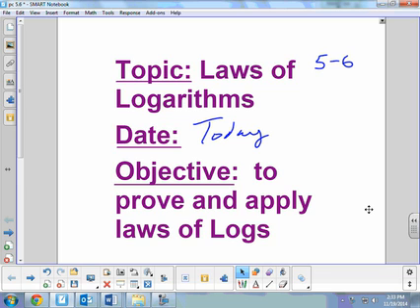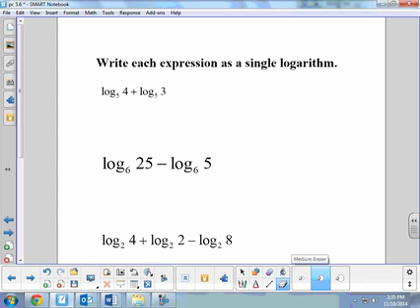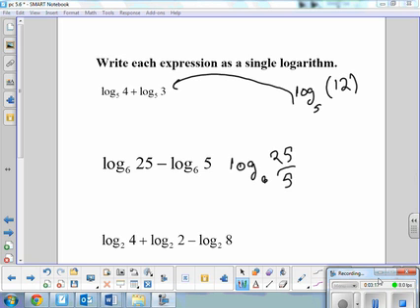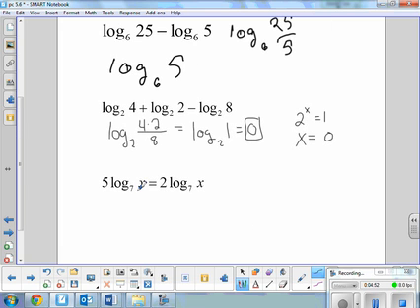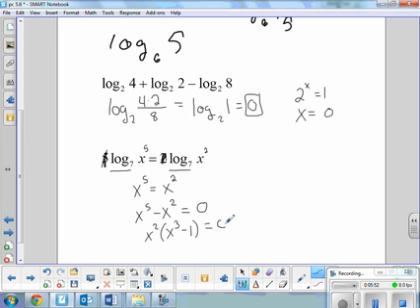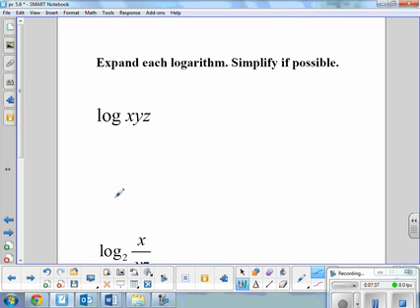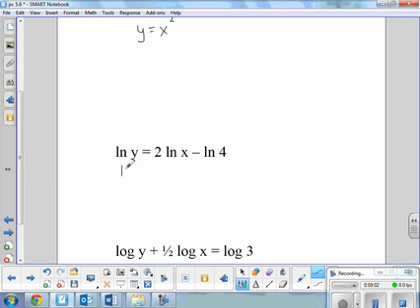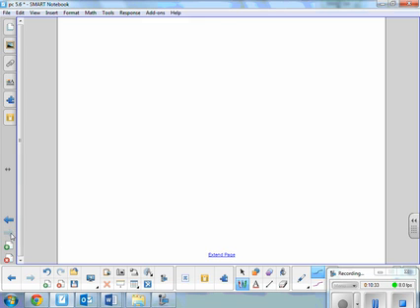pc unit 3 video 6 laws of logarithms